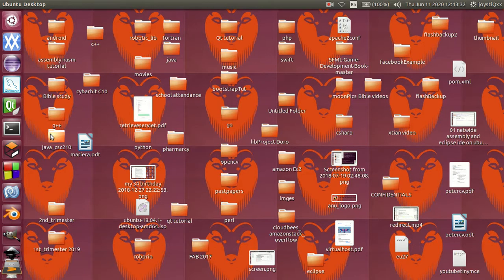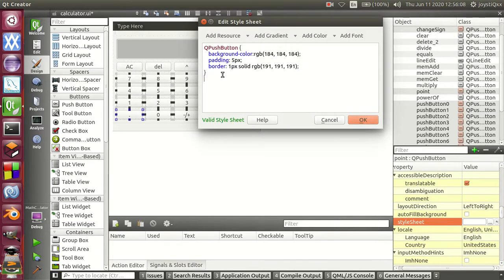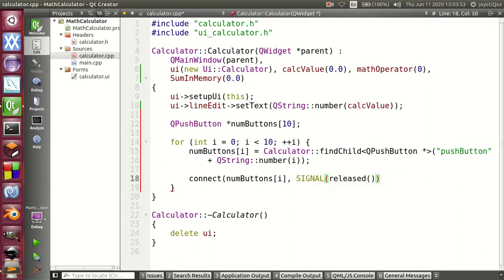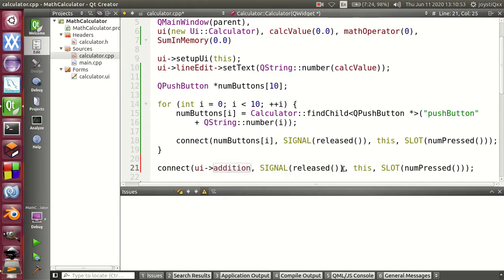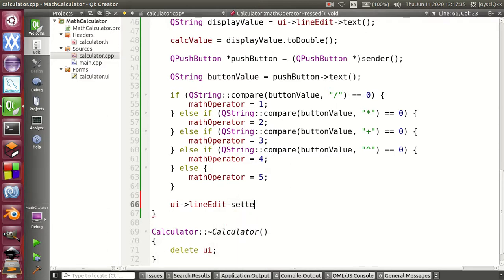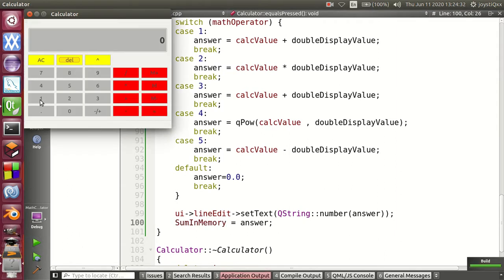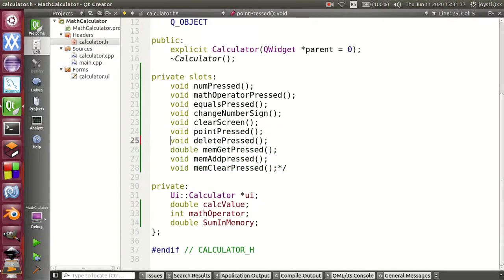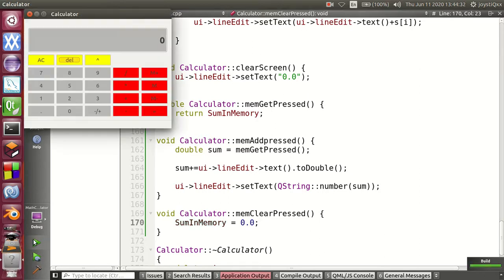Qt c++ calculator 01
correction on line 80 : answer = calcValue / doubleDisplayValue;
c++ qt calculator